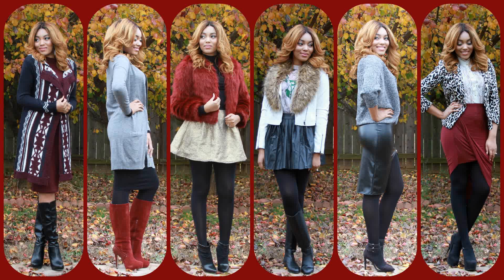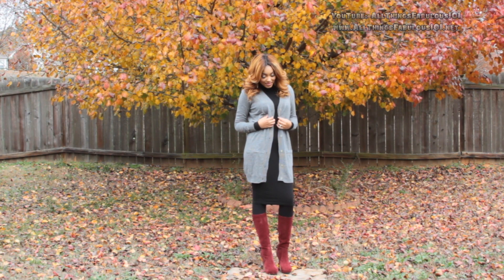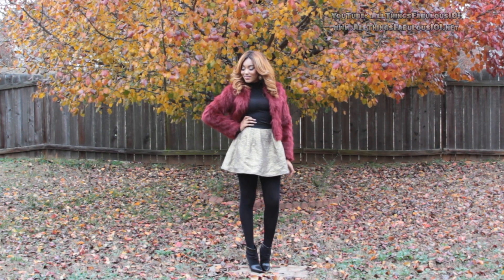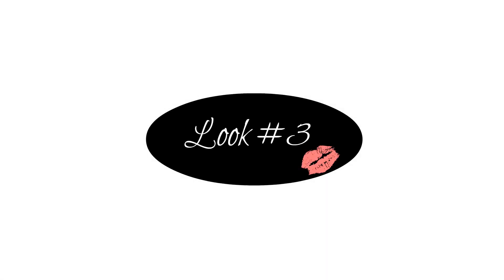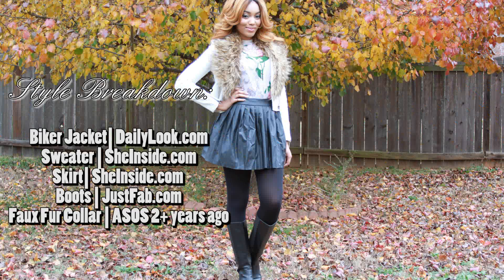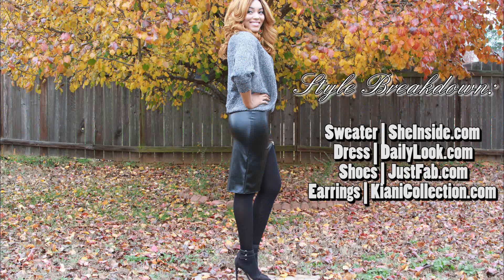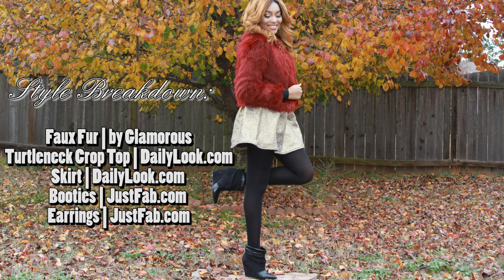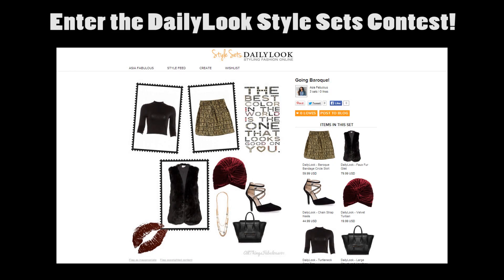{Style File} My Holiday Fashion Lookbook #1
Anybody can enter the contest and make as many sets as you want to!

The Style Sets contest runs from 11/20/2013 to 12/02/2013

The winners will be announced Dec 2nd on the DailyLook social medias (the top 13 style sets with more likes on Facebook will share a $1000 prize!!!)

Earrings | KianiCollection.com

Look #3
Faux Fur | by Glamorous *2 years old

Faux Fur Collar | ASOS 2+ years ago

Earrings | KianiCollection.com

Earrings | KianiCollection.com

Hair Information |
Diamond Virgin Hair Company
Diamond Virgin Hair Brazilian Straight
Hair lengths: 2 x 14", 1 x 12"
*I did not bleached the knots on the closure
*I custom bleached the hair (video coming soon)
*I installed the hair and closure on a cap by sewing it on

STAY FABULOUS!
XOXO